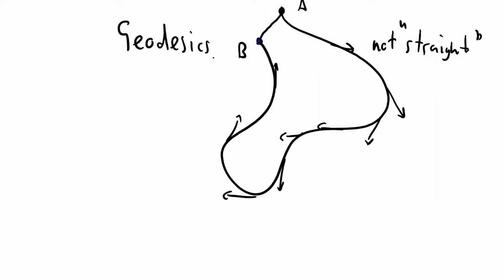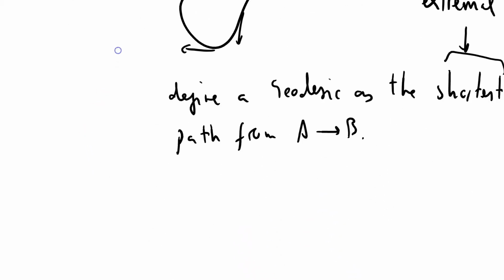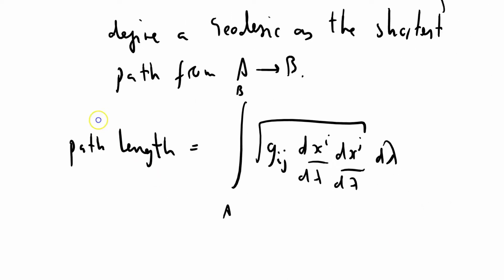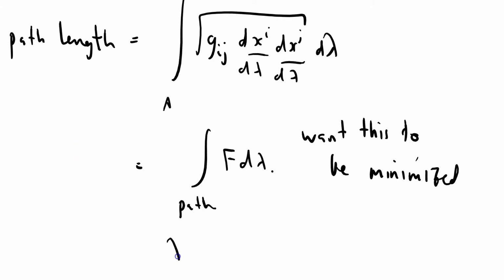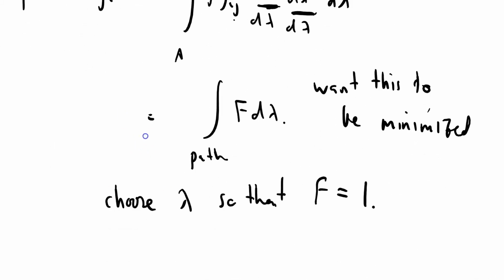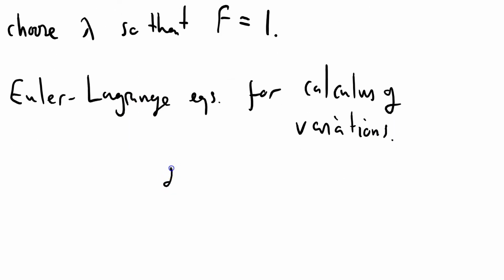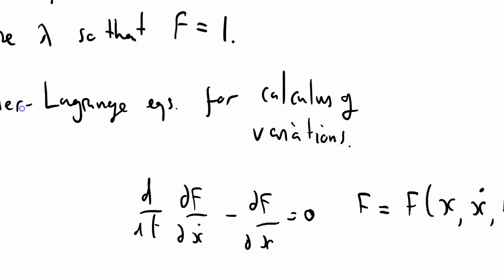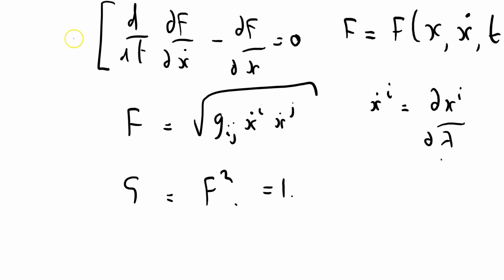GRSS 050 geodesic using calculus of variations part one